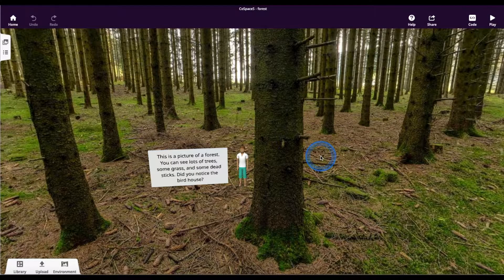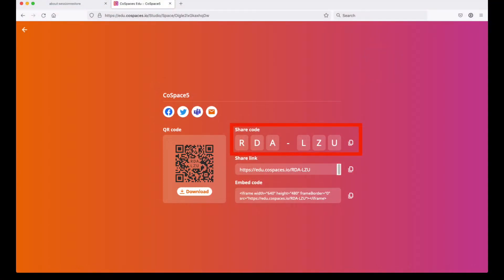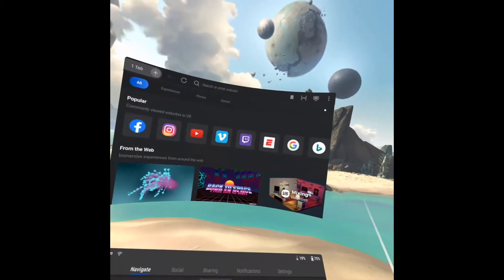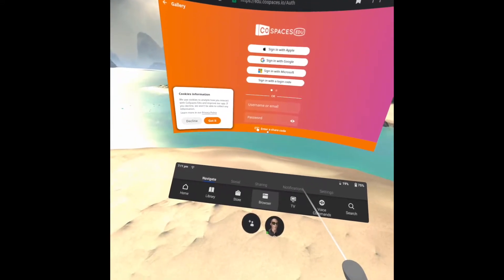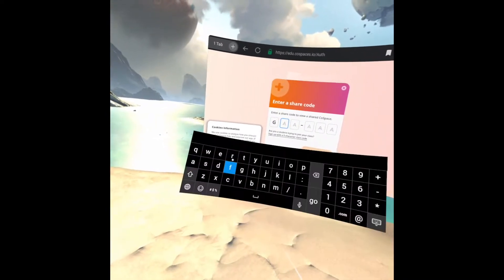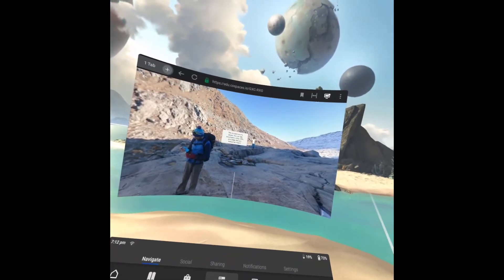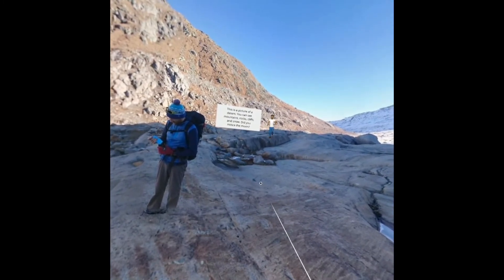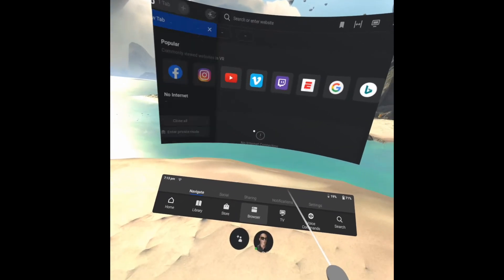CoSpaces on VR goggles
This video describes how to open CoSpaces in the Oculus Browser and enter a shared code to view a CoSpace.